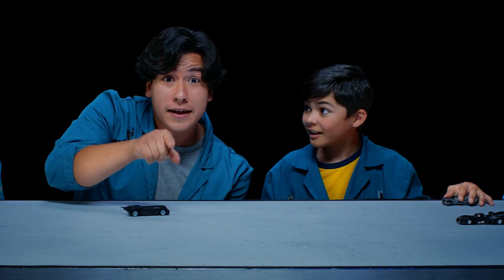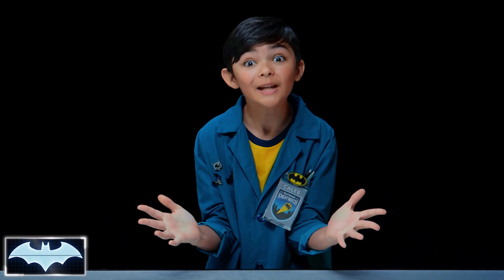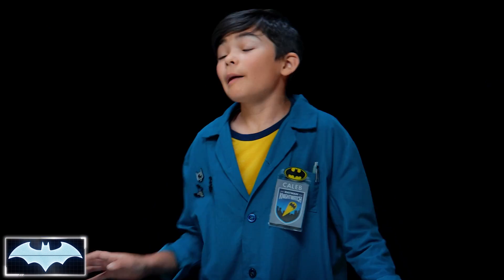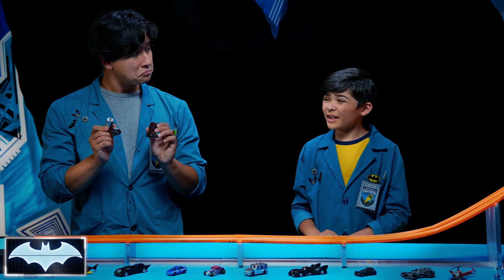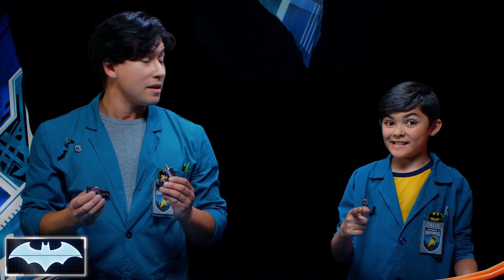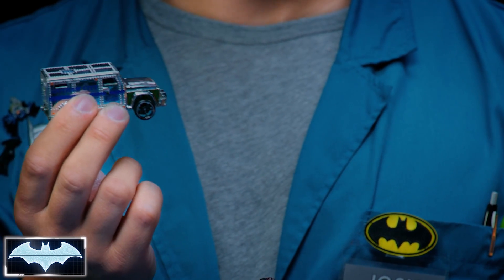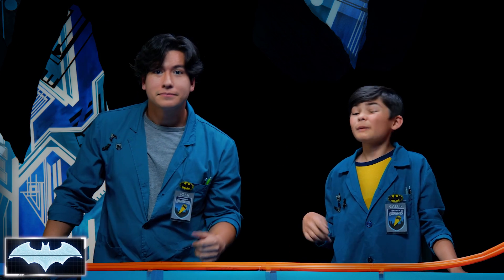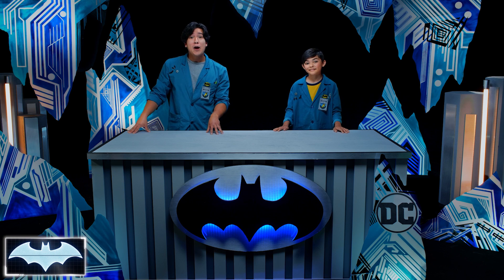Batman's Science Lab | The Batmobile: Momentum & Air Resistance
Josh and Caleb look at how momentum, weight, and air resistance affect how the Batmobile drives, and test out their theories on their very own race track in the lab!

Batman Beyond available on Digital.